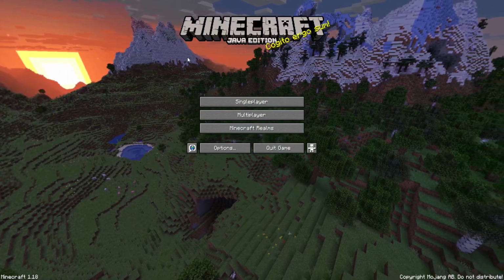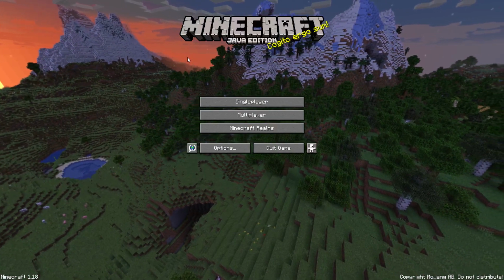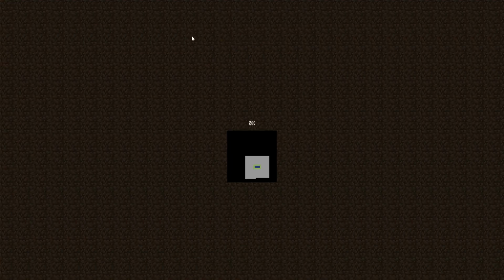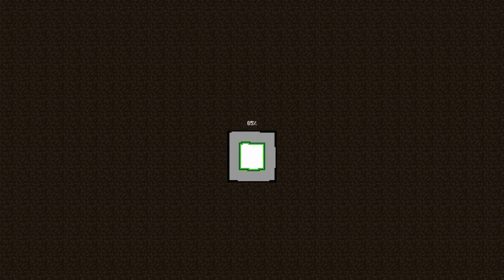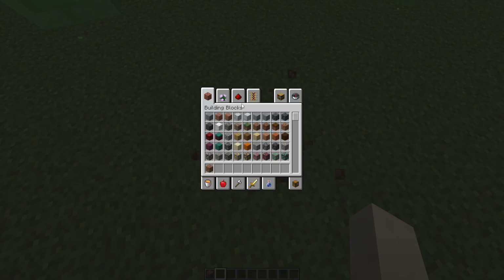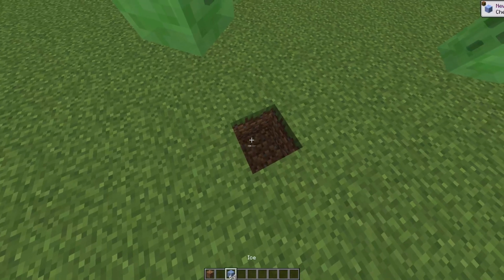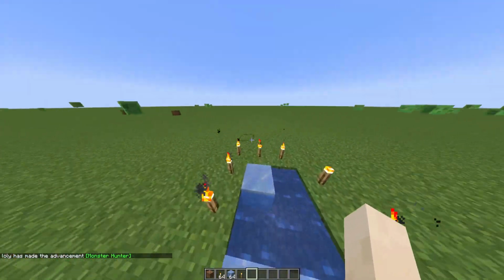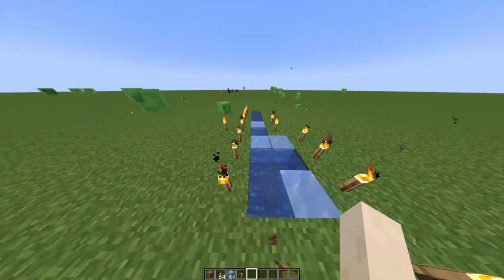How To Keep Water From Freezing In Minecraft Tutorial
Today I show how to keep water from freezing in minecraft tutorial,minecraft tutorial